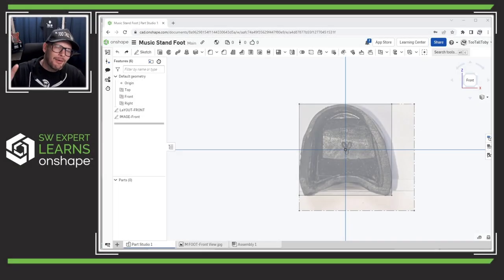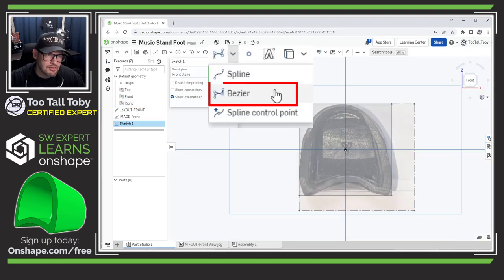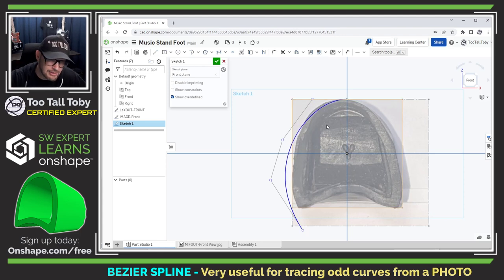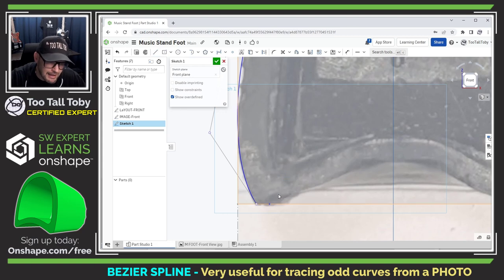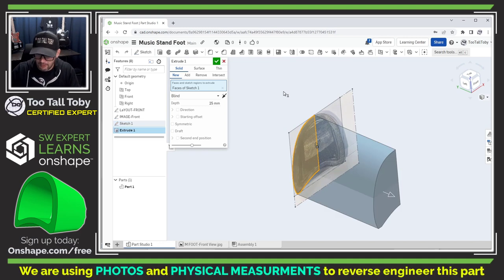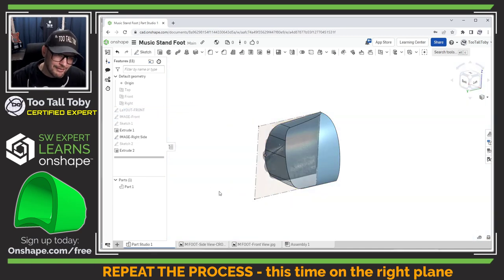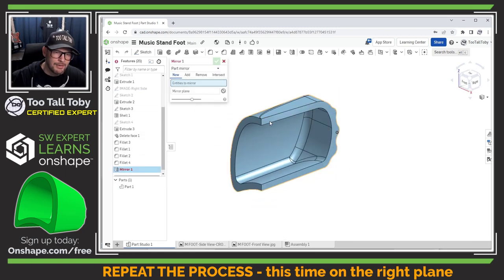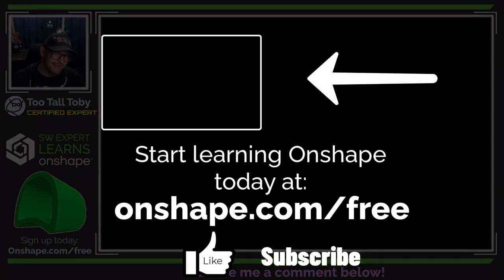Trace Complex Curves Using SPLINES in Onshape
In this Onshape quick tip, @TooTallToby teaches us how to trace the geometry from an imported photo to accurately match the geometry of an existing part.